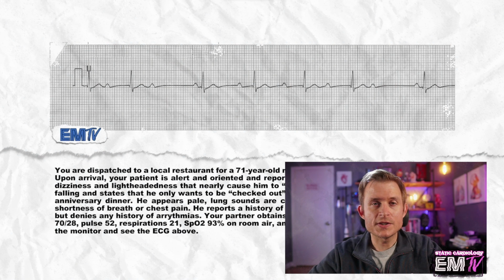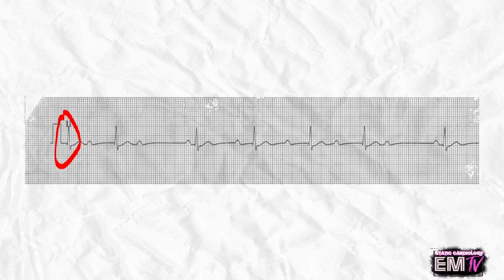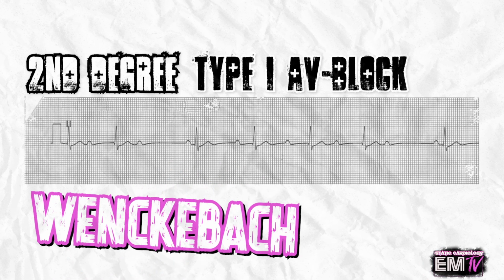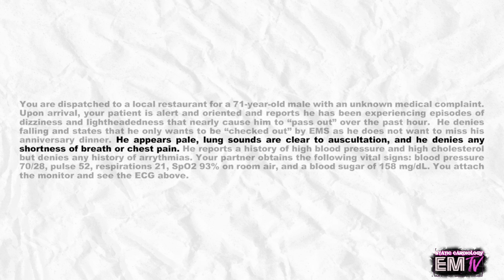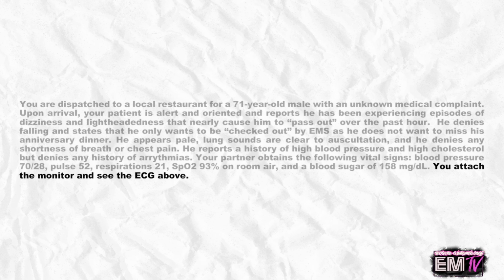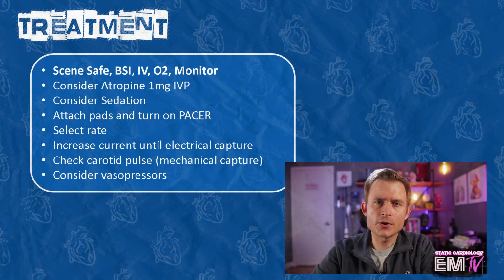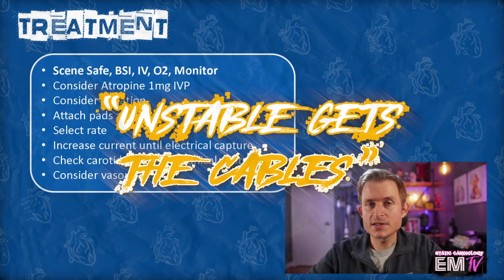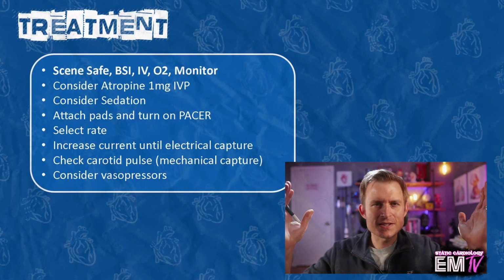Static Cardiology: CARD 49